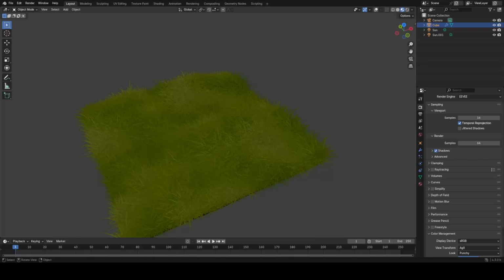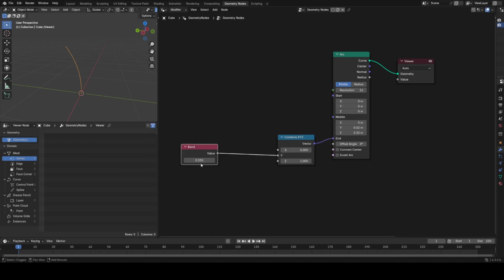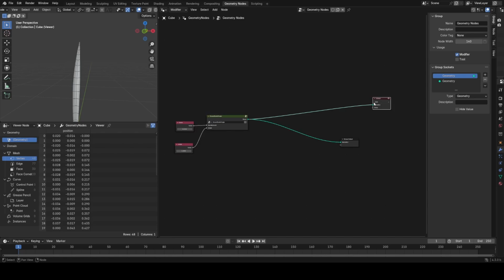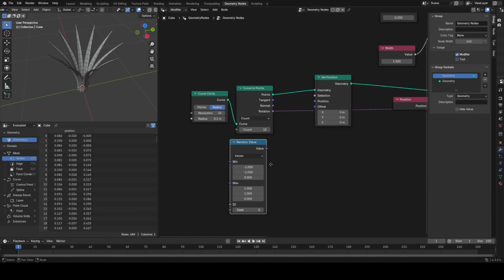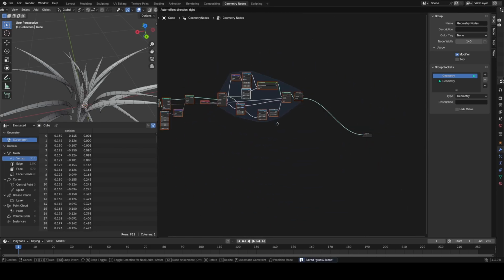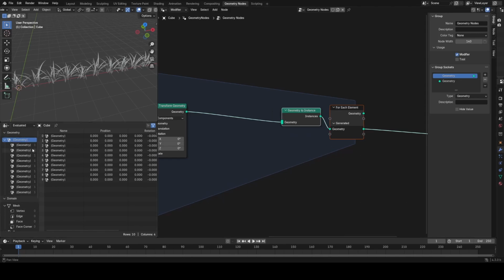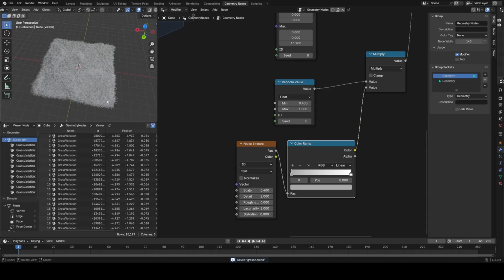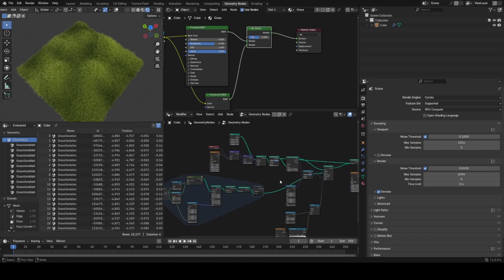HYPER procedural Grass Scatter using new nodes- Blender 4.3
Using the new features in blender 4.3 to make some super random customisable grass. Take this setup to go and make infinite variations of all kinds of assets to scatter!